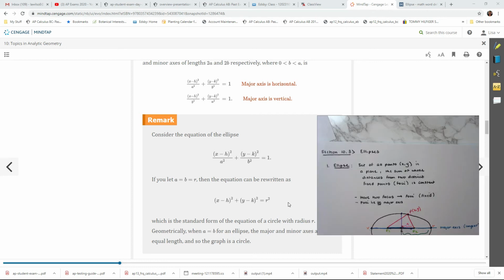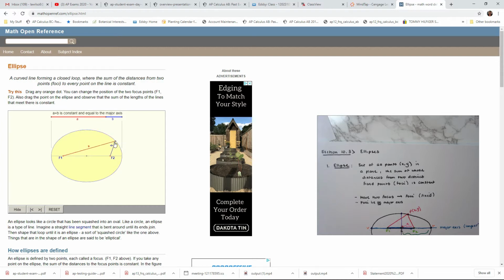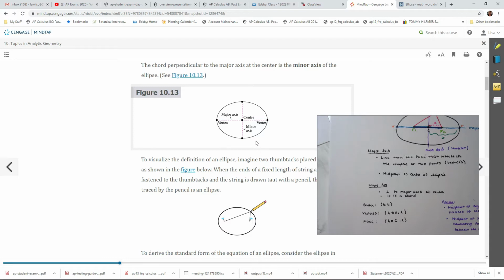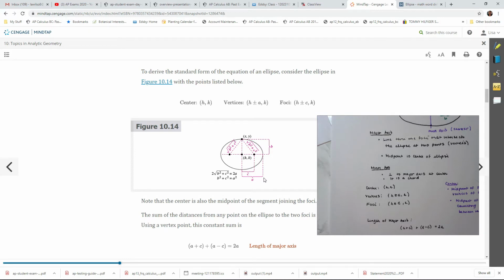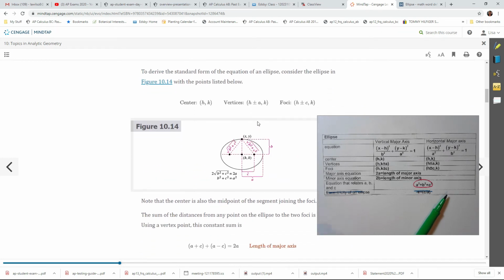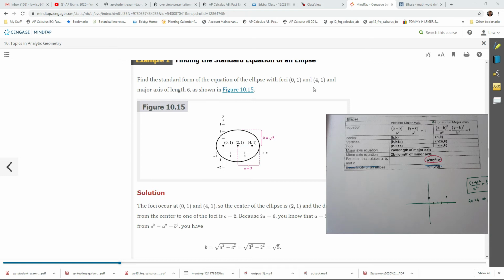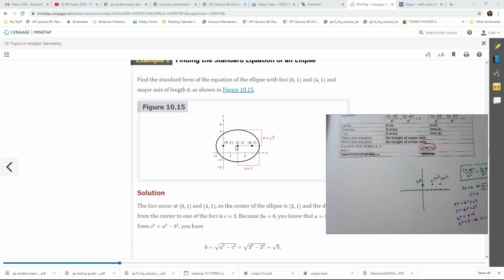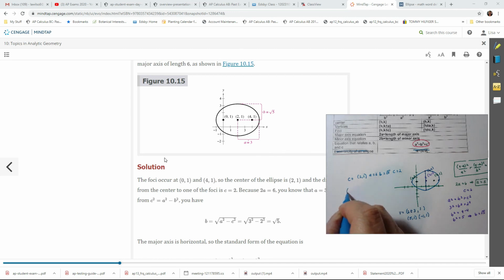Ellipses Part I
Definitions, Writing Equations in Standard Form